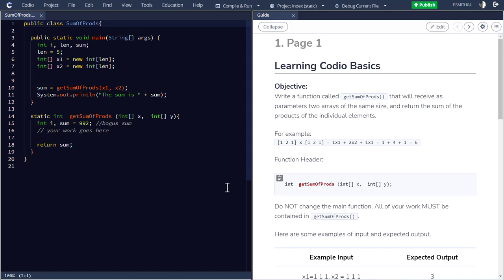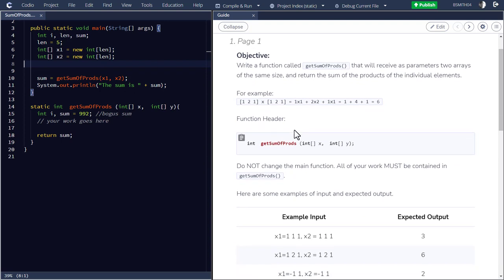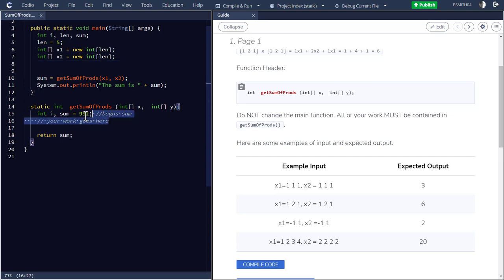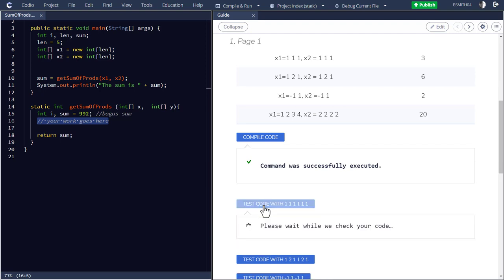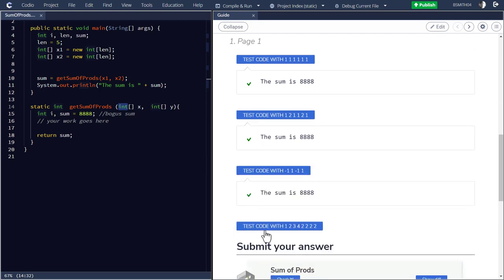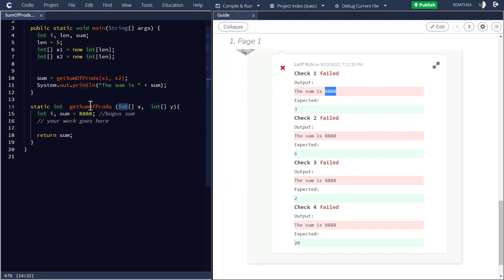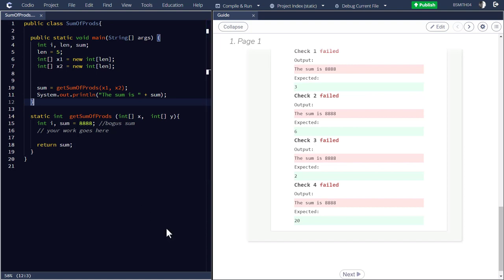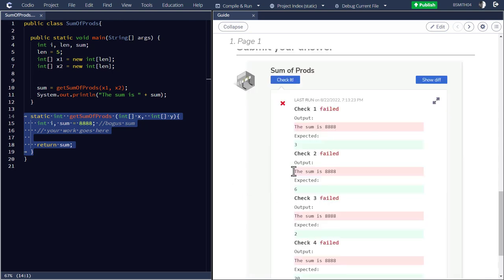C intro 2